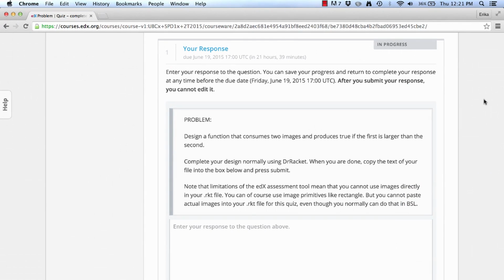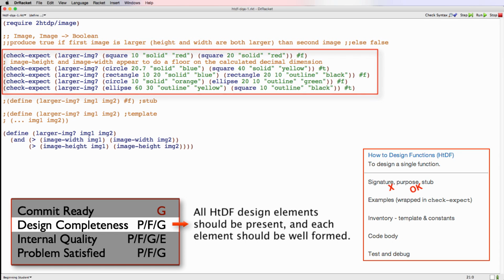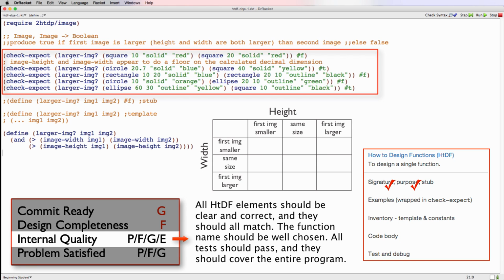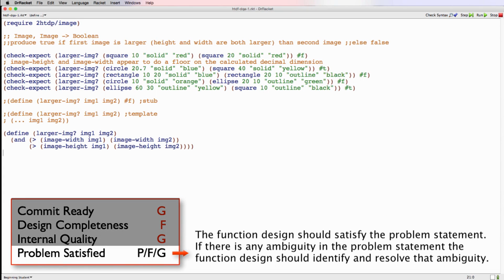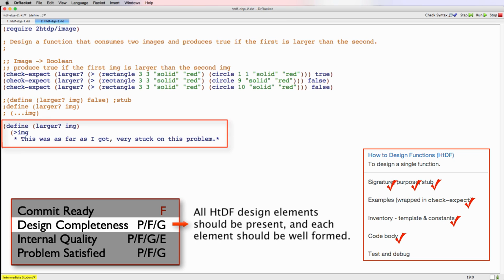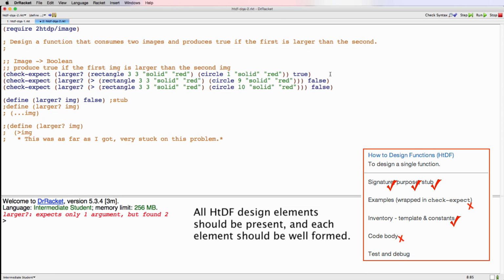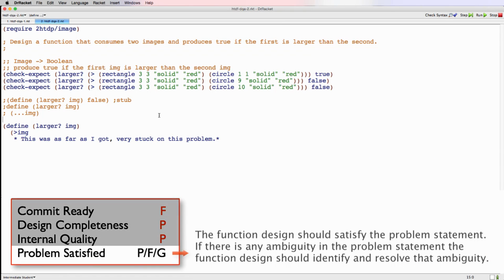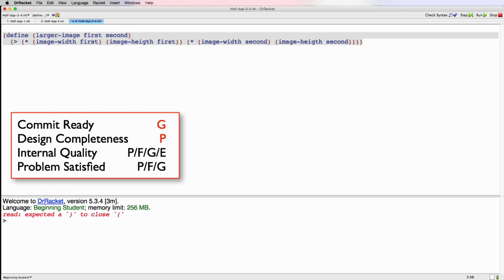UBCSPDXXT215-V010800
SPDx_2015_M2_9_0.mp4